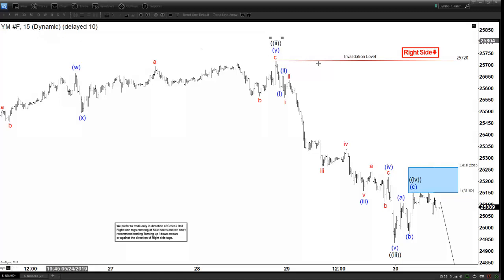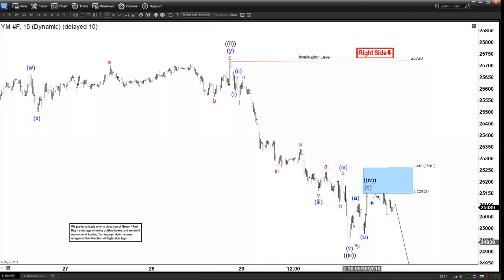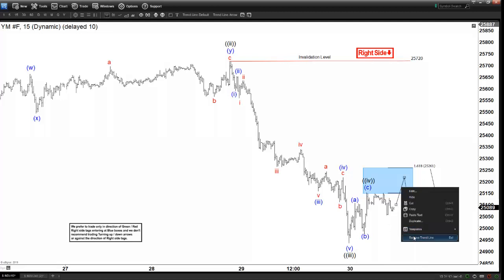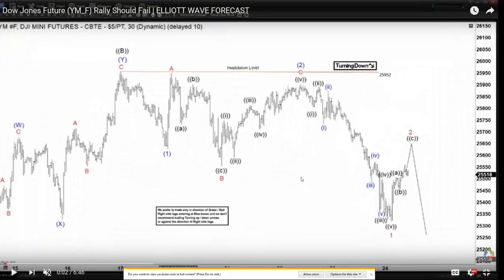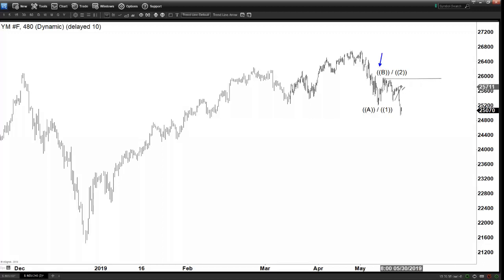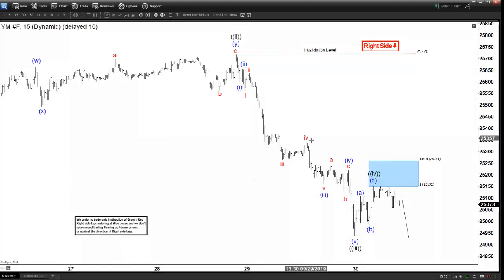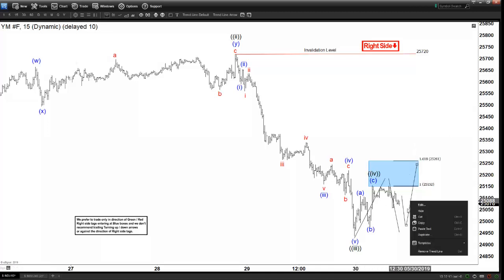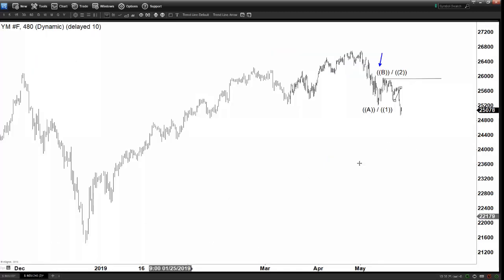Further Downside in Dow Jones Futures (YM_F) | TECHNICAL ANALYSIS | ELLIOTT WAVE FORECAST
Dow Jones Future (YM_F) sequence from May 2 remains incomplete favoring more downside. This video talks the short term Elliott Wave paths.

✪ Important Tags